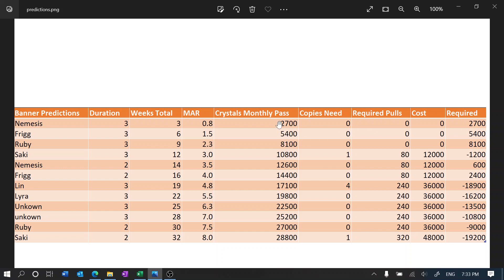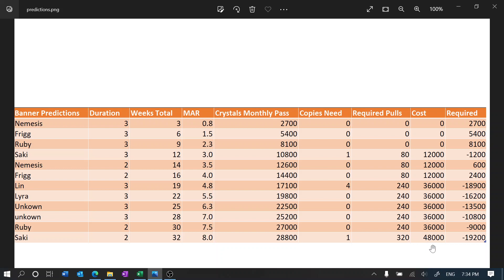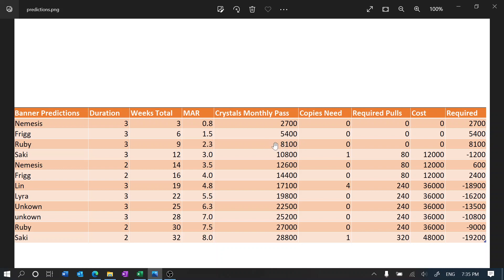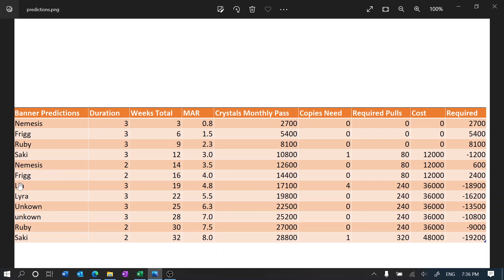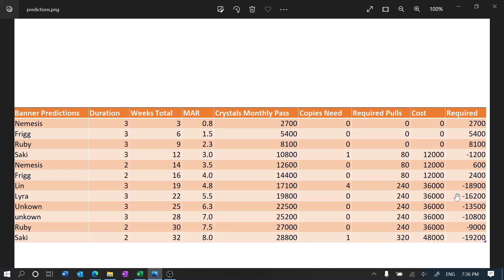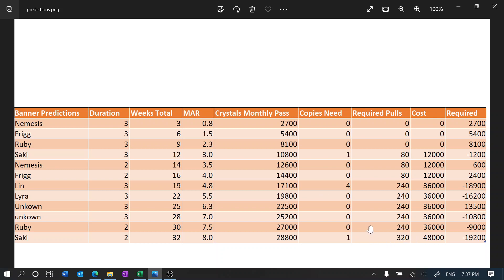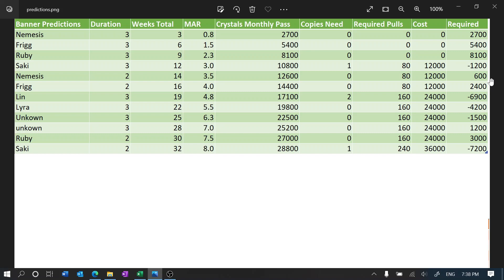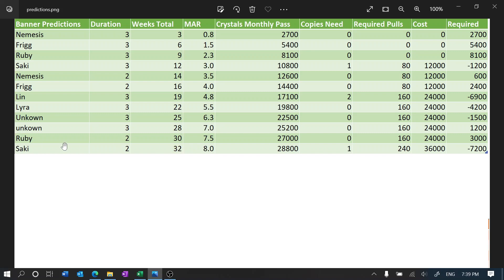Tof Banner Predictions and Saving Guide [Outdated]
My own tower of fantasy predictions. This is purely speculative so this is not the most accurate indication. However, it does give a general guide on how to prepare. AKA use your credit card.